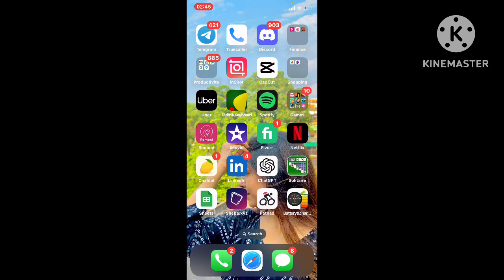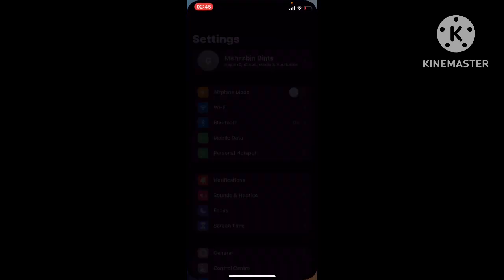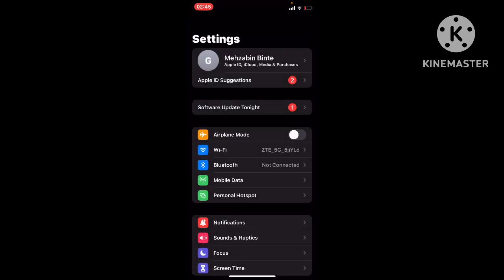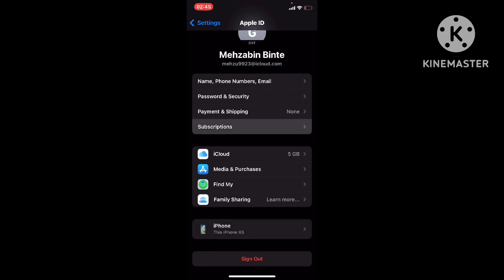How to delete expired subscriptions from iPhone 2025 [New Method]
In  this video I will cover "How to delete expired subscriptions from iPhone"